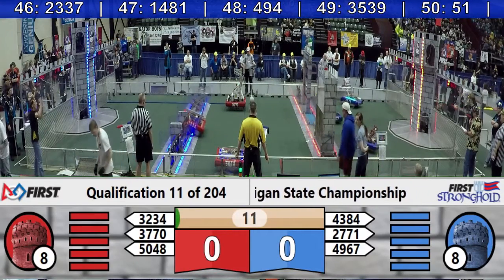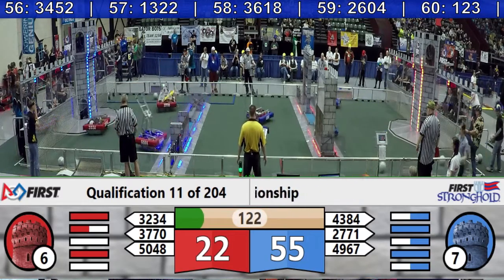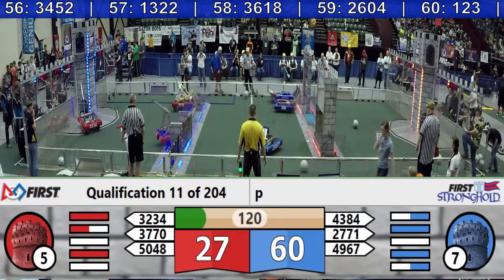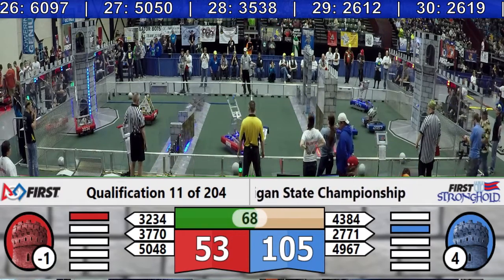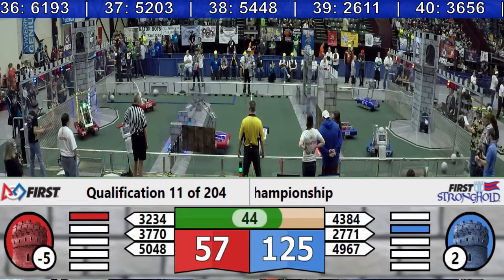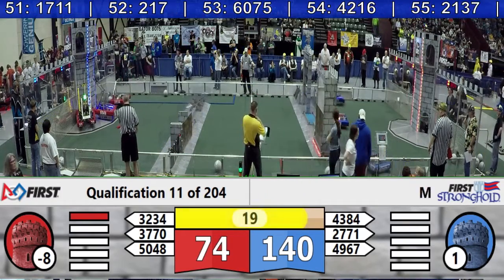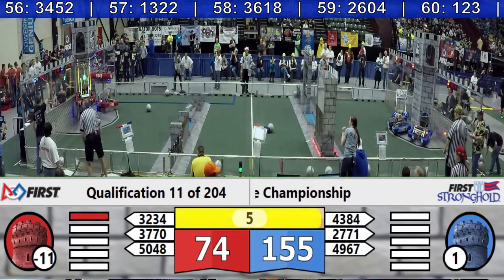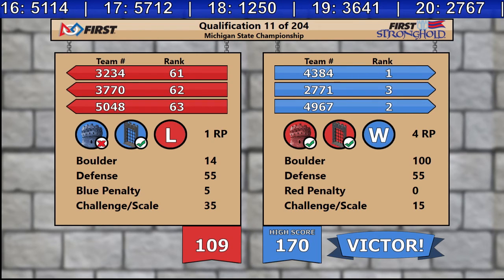Michigan State Championship Qualification Match 11